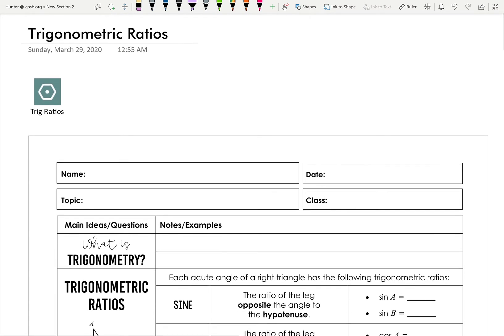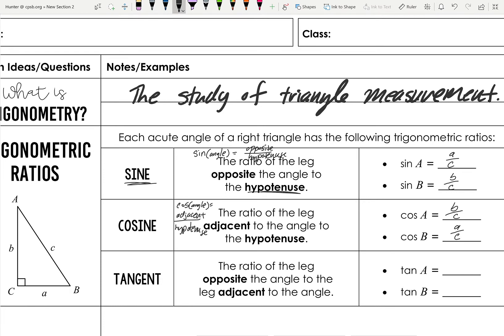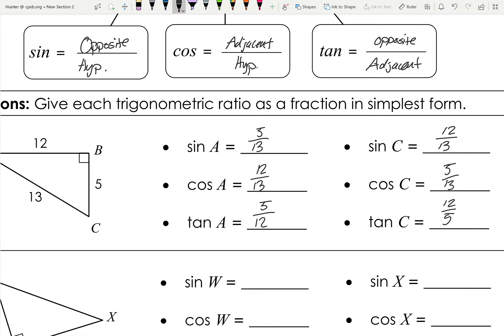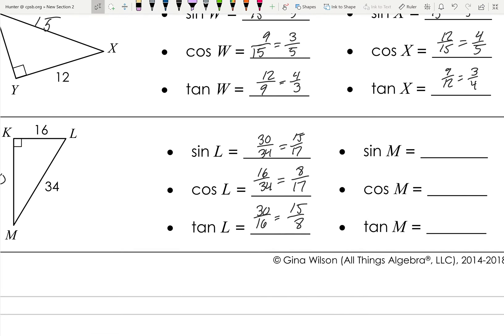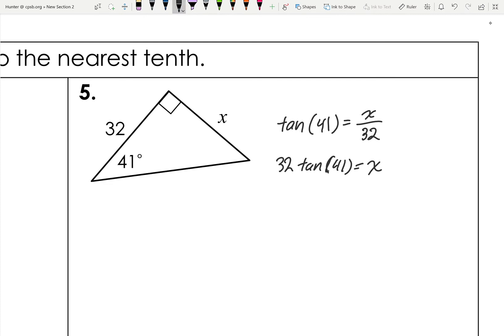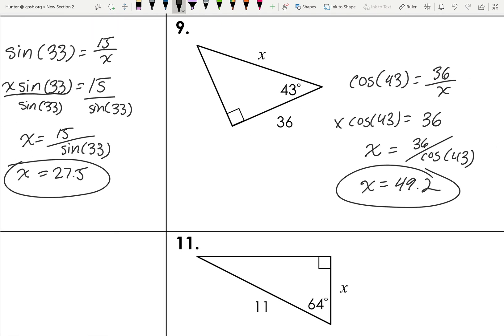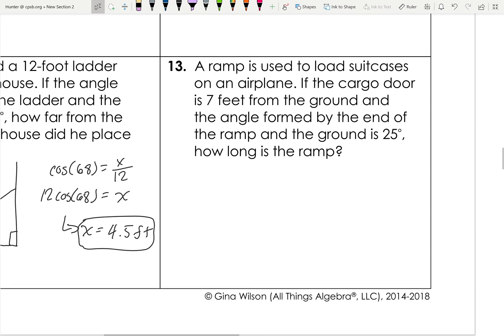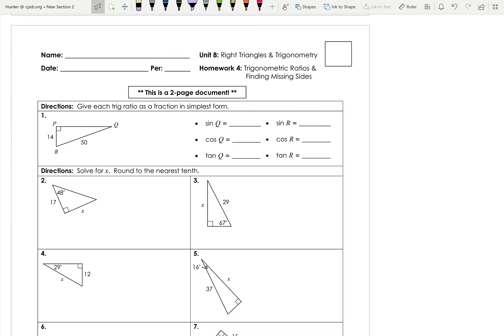Trig Ratios (sin, cos, tan)